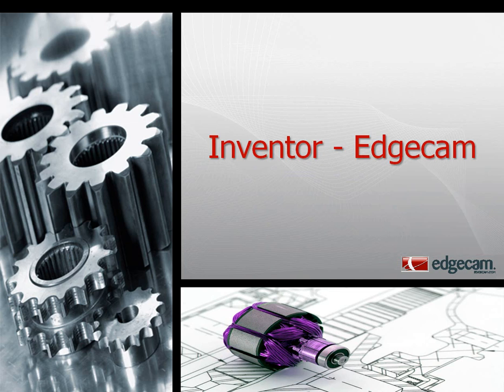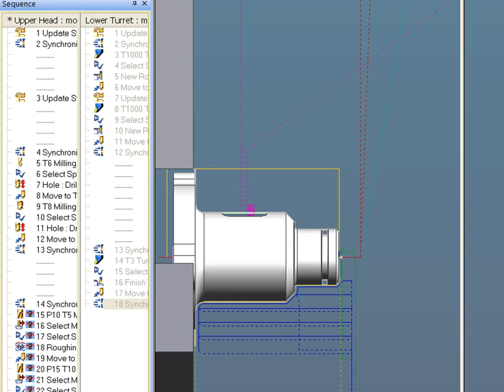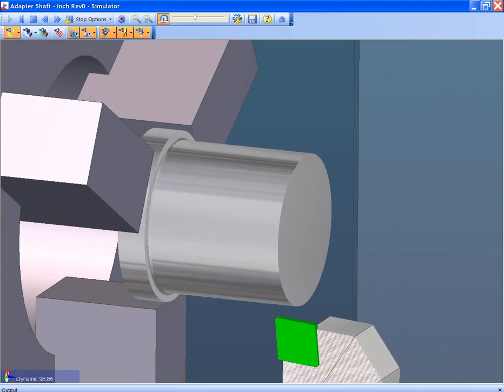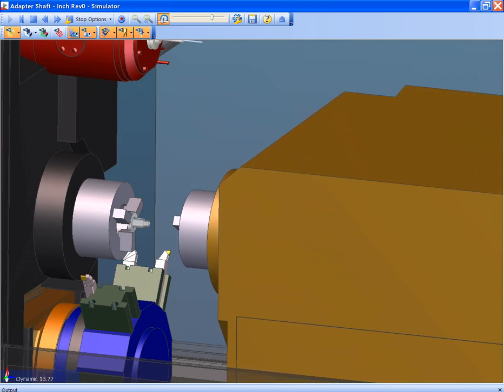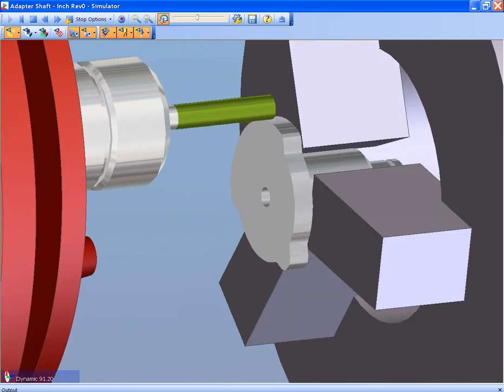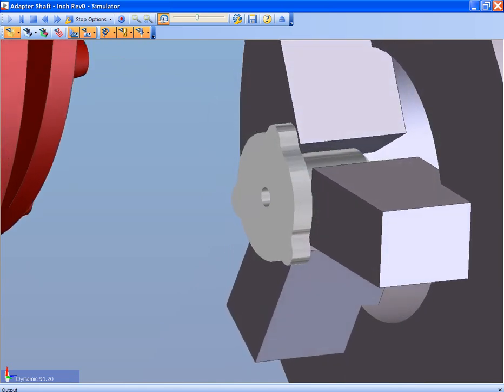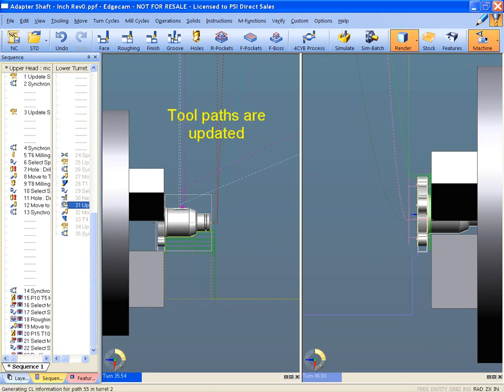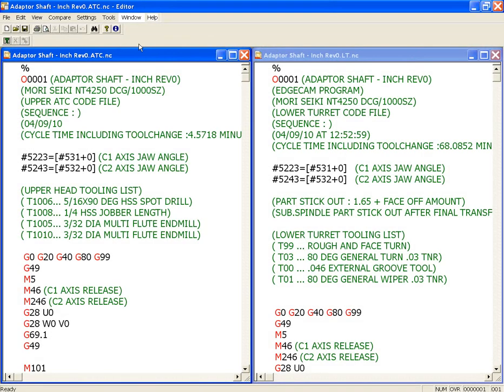AutodeskInventor_Edgecam.wmv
Edgecam Solid Machinist is a powerful and seamlessly integrated CAM system for generating machining strategies and NC code for Autodesk® Inventor® parts. With Edgecam Solid Machinist for Autodesk Inventor, individual parts and assemblies can be loaded directly into Edgecam.

Edgecam Solid Machinist uses automatic feature recognition to interrogate the solid model to find machinable features. At a single click, pocket, boss and hole features can be found and information relating to them extracted. For hole features, Autodesk Inventor threading data can also be imported.